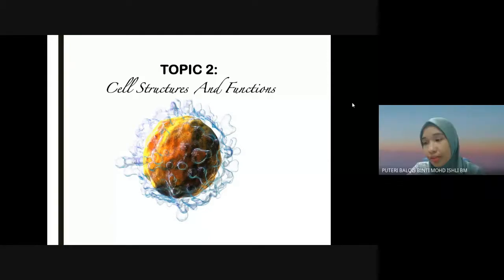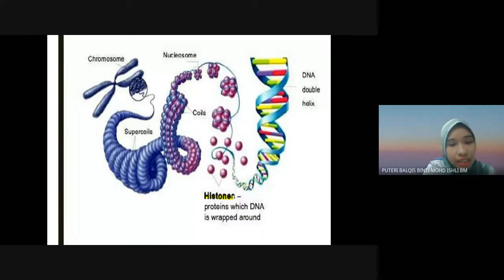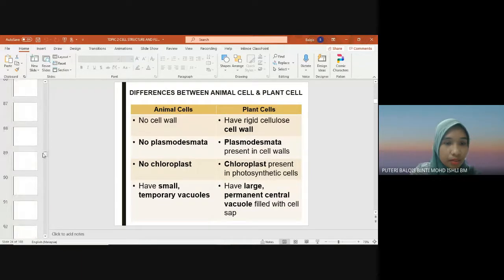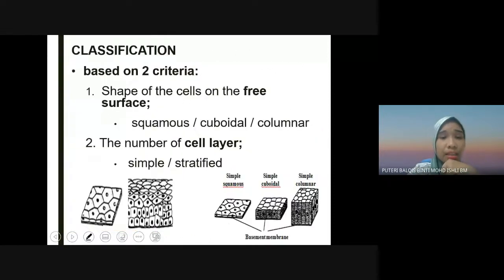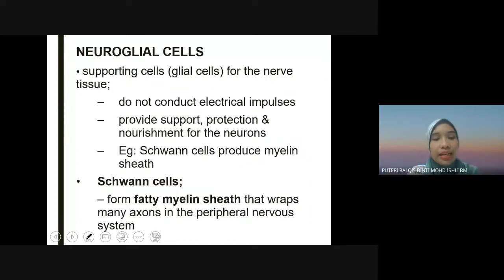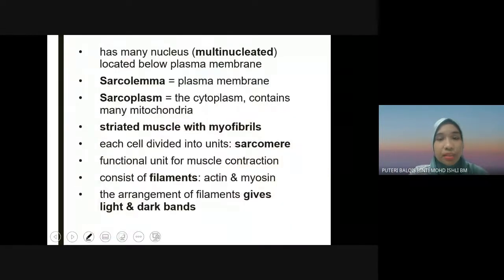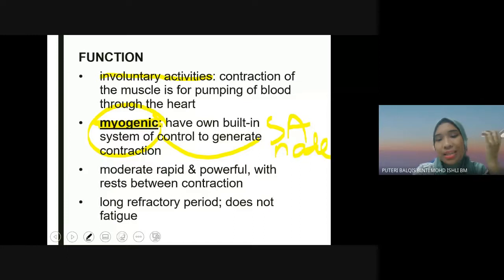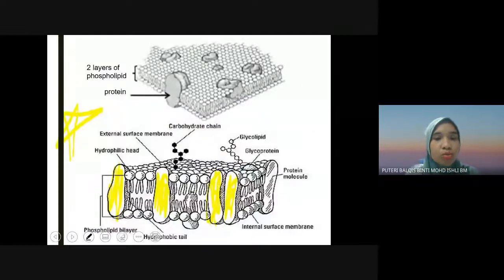CELL STRUCTURE AND FUNCTIONS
2.1 Prokaryotic and Eukaryotic Cells
2.3 Cells are grouped into Tissue